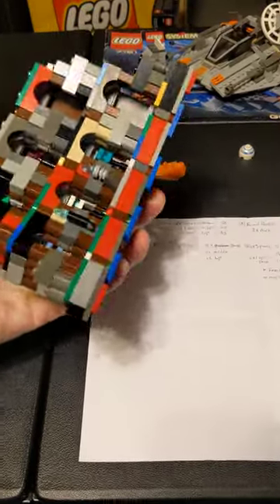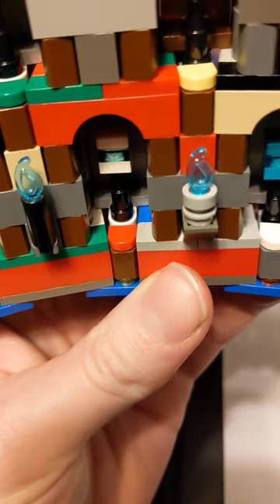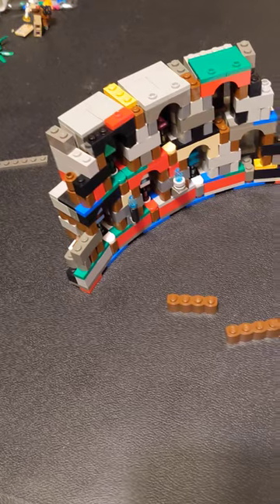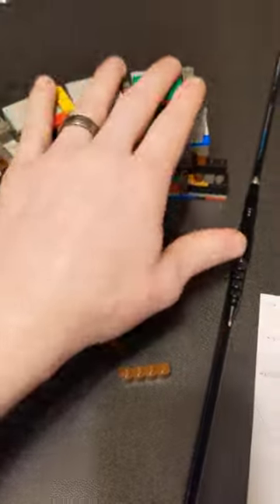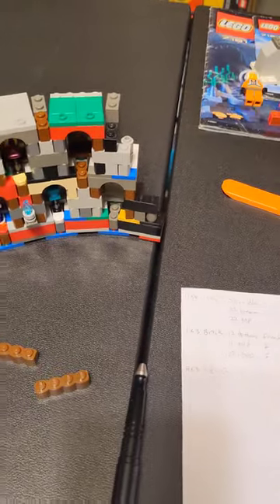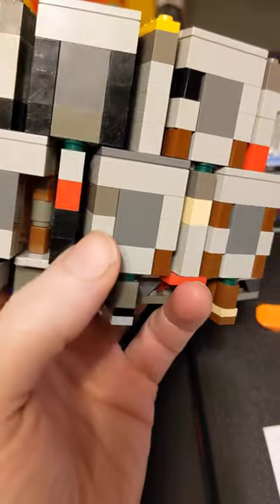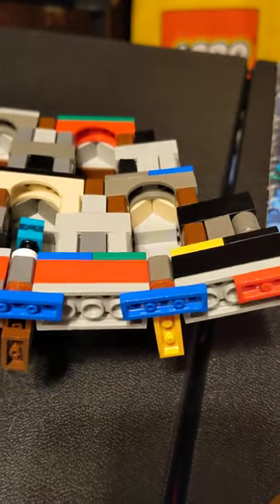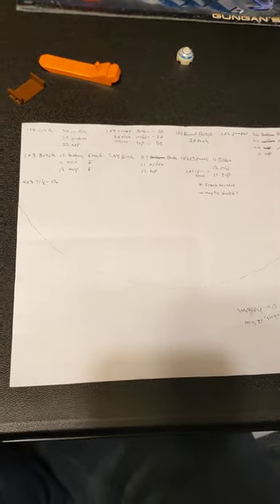The Math Is Simple, But It's Still Math 👎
The building part was easy, now I have to do the actual thinking part.